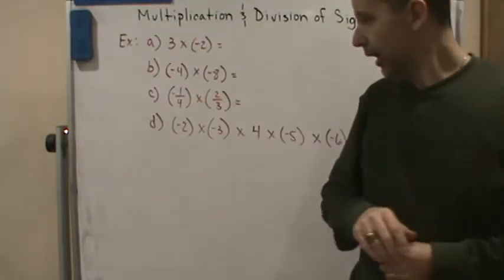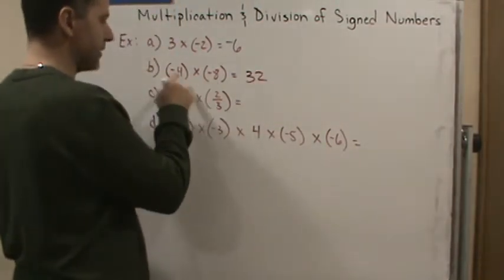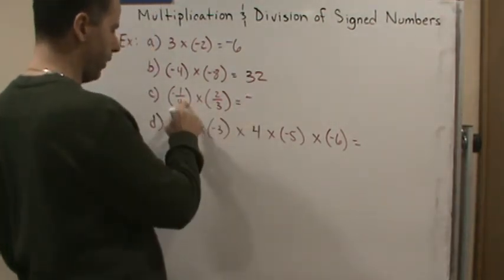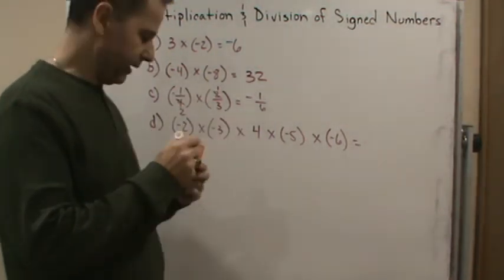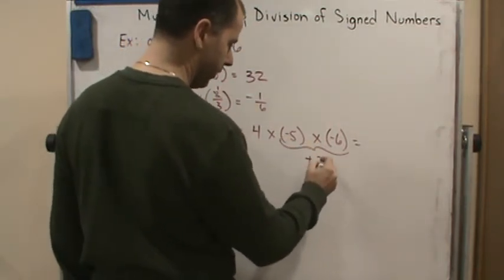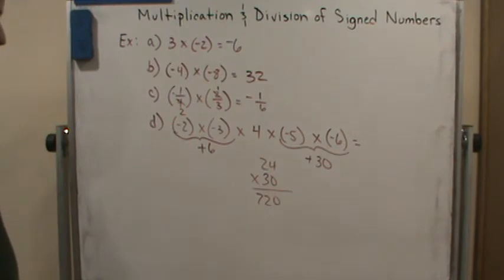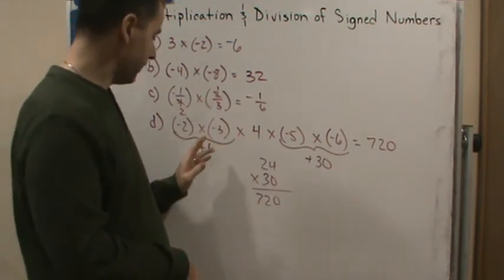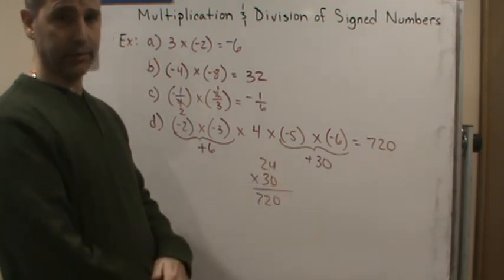WCC Tech Math Multiplying Signed Numbers Example 1